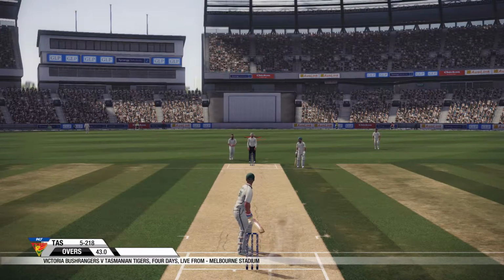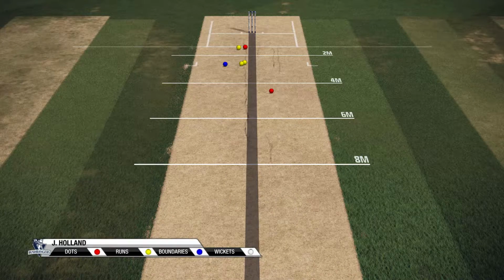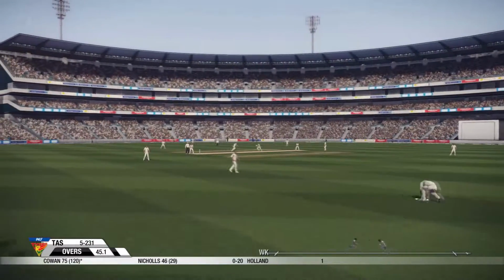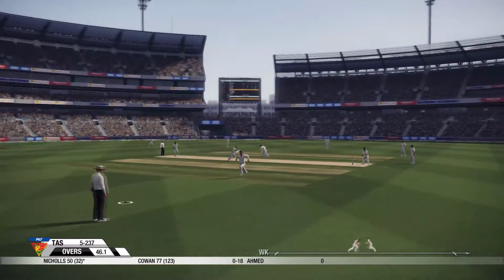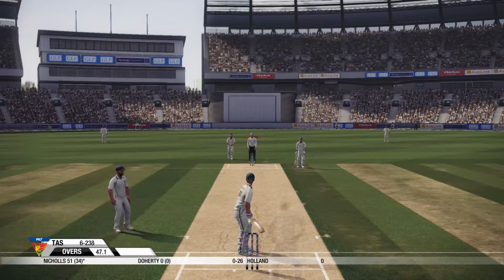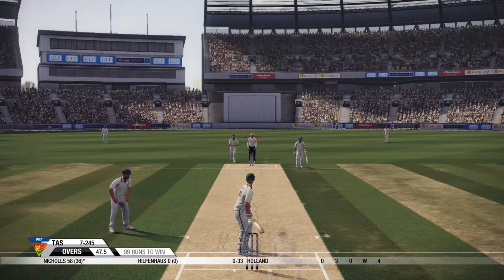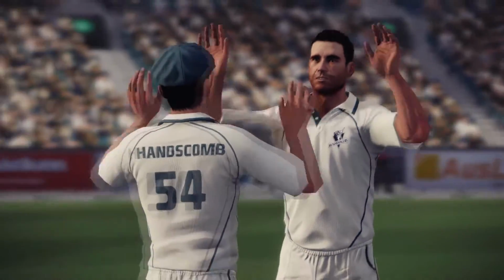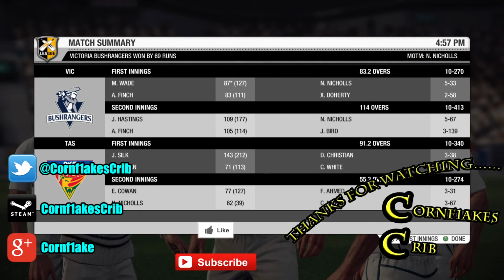Don Bradman Cricket '14 Career #53 - All-Round Display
Welcome back to Don Bradman Cricket '14!!!

A new cricketing career is underway, be sure to tune in to see what this young man is all about! Enjoy the awesome cricket action!

As always, leave you views of the series below and let me know if you enjoy it and would like to see more! :)

You can always drop me a message on Twitter (@Cornf1akescrib) or on steam too!